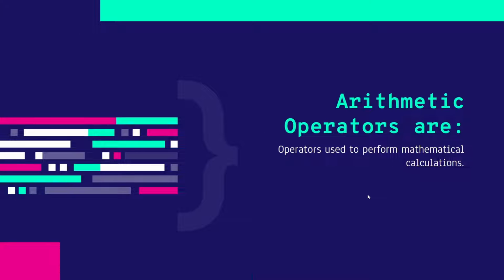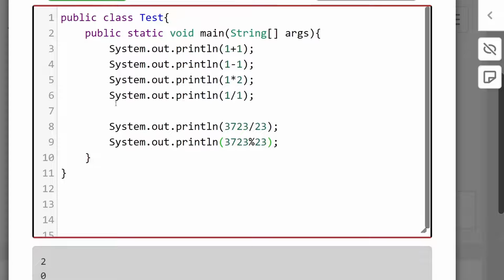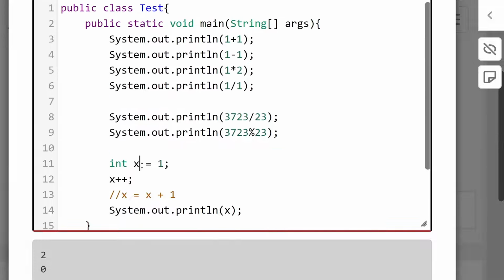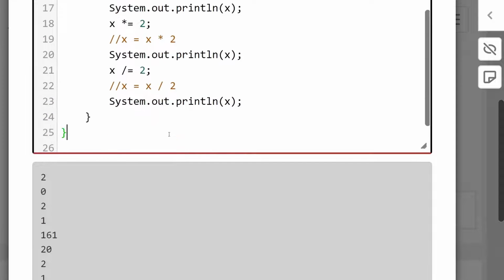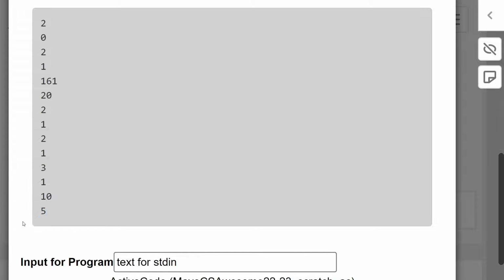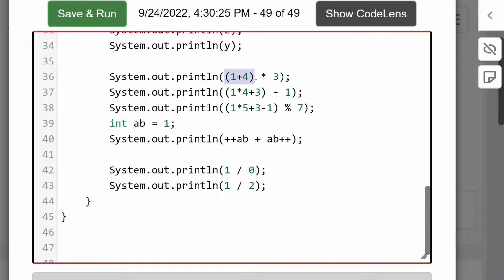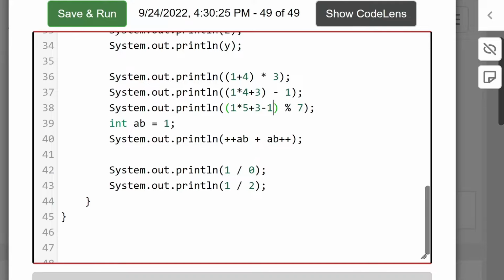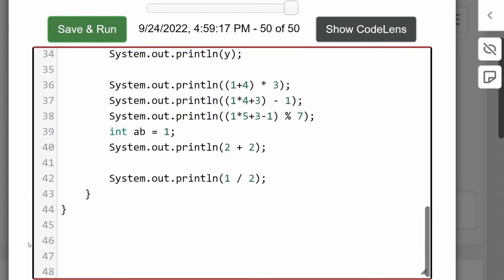Java2Life CS Awesome Unit 1: Arithmetic + Compound Assignment Operators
00:00 Basic Arithmetic Operators
03:16 Compound Arithmetic Operators
09:56 Order of Operations + Examples
13:00 DON'T SKIP THIS PART!
14:45 Arithmetic Exception and Steps For The Future